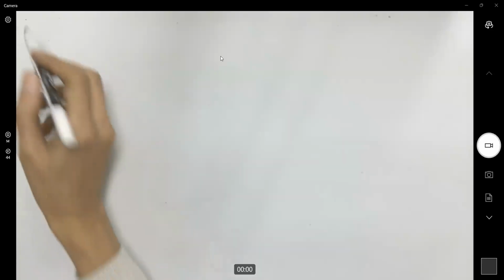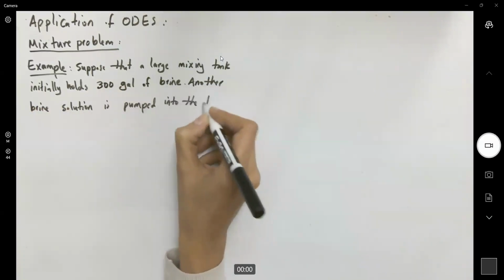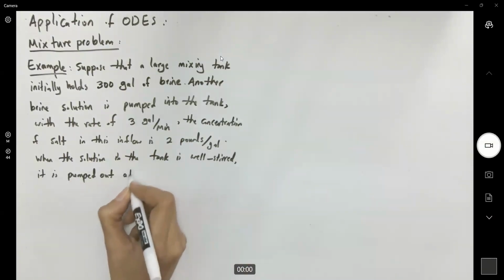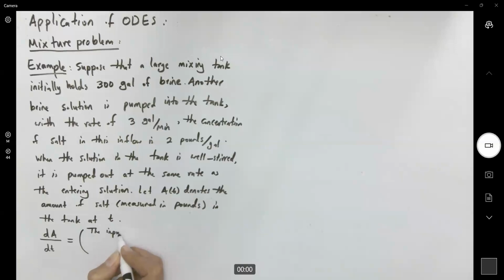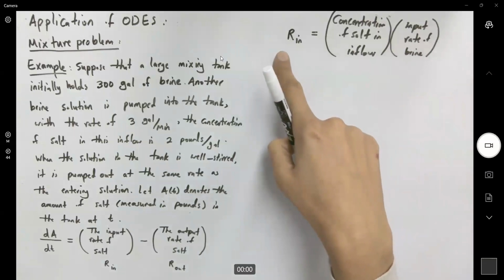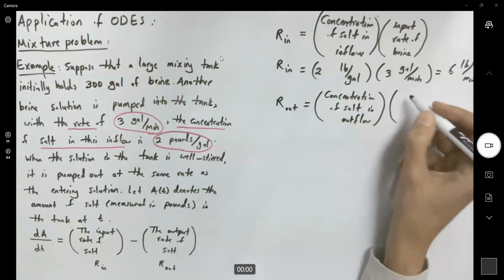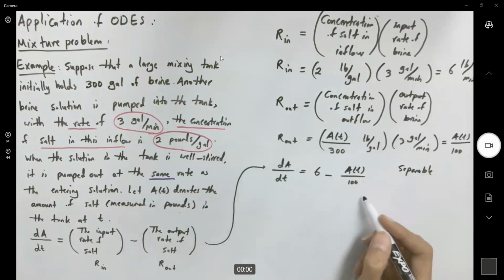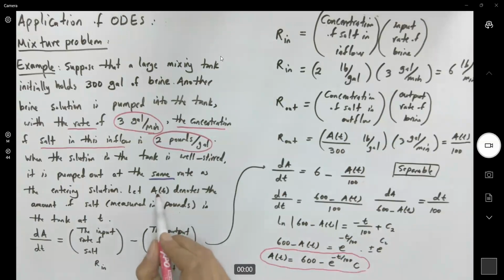ODE Application Mixing problem